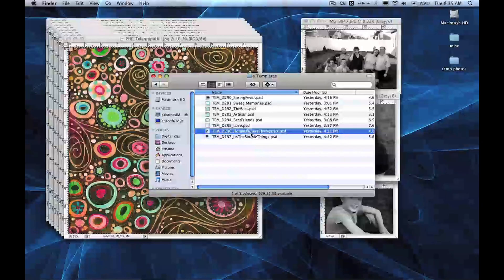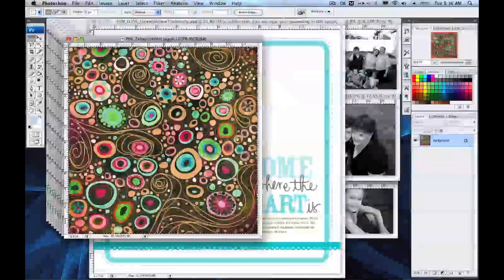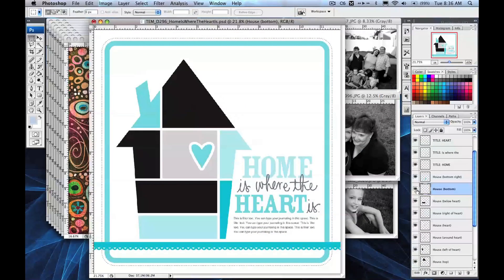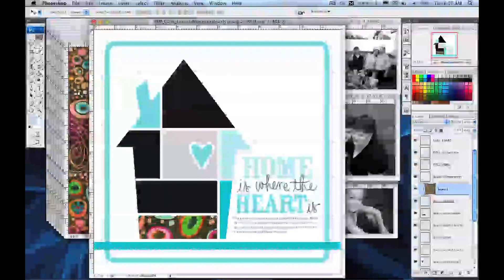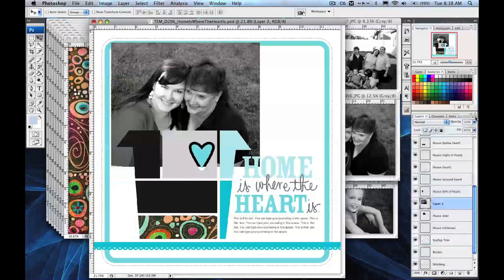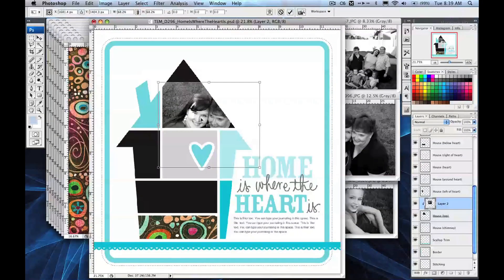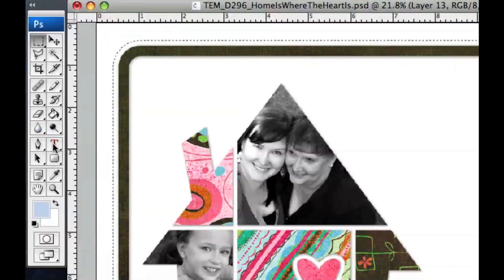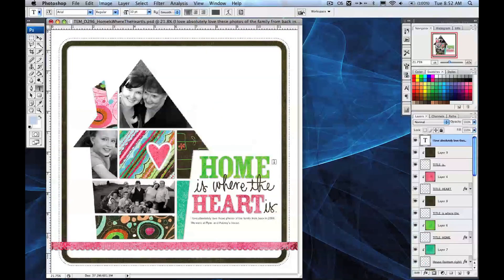How to use Digital Templates